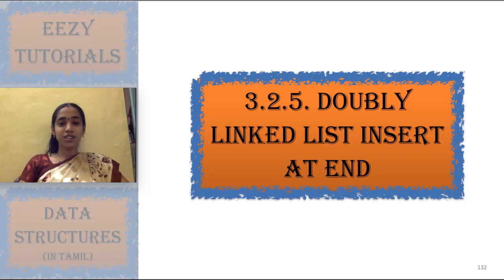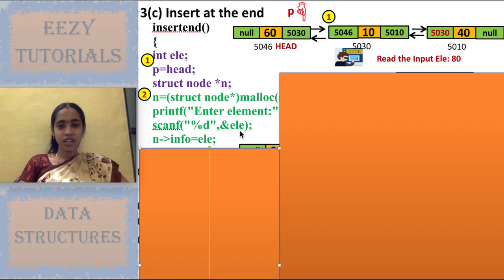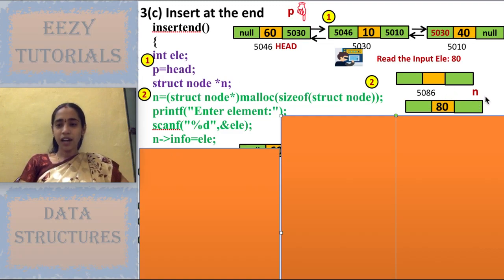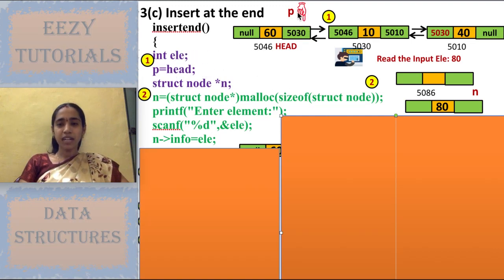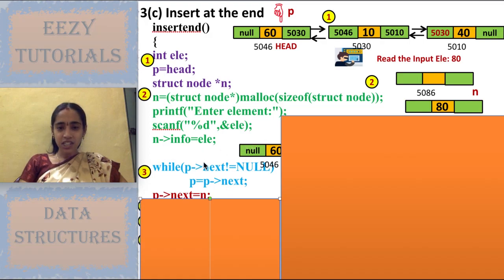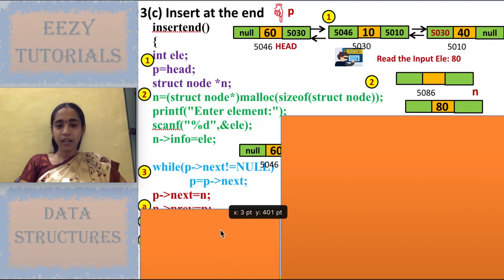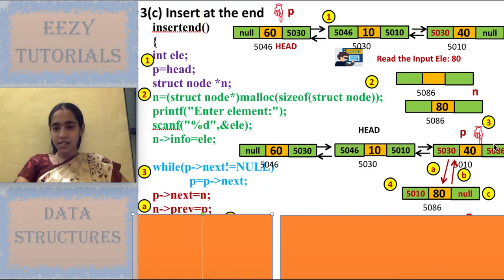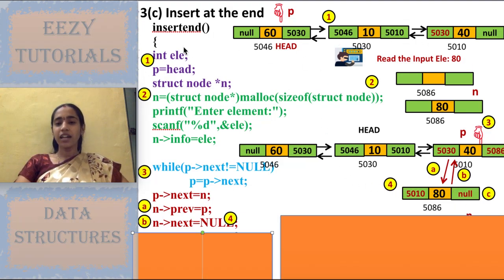3.2.5 Doubly linked list insertion in end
In this lecture, you will see about Doubly linked list insert in end.